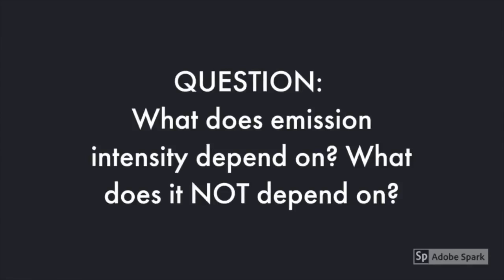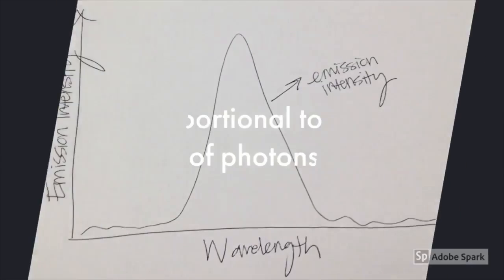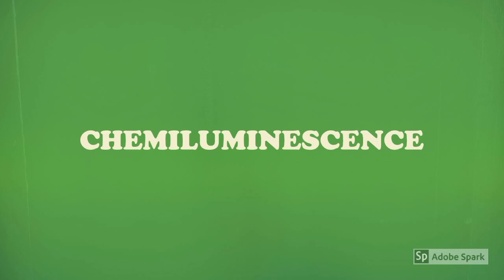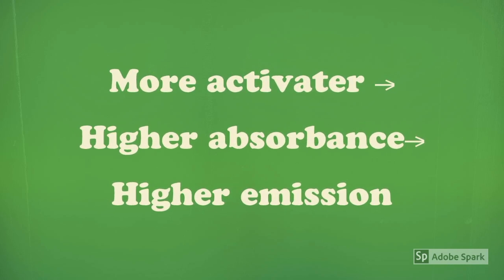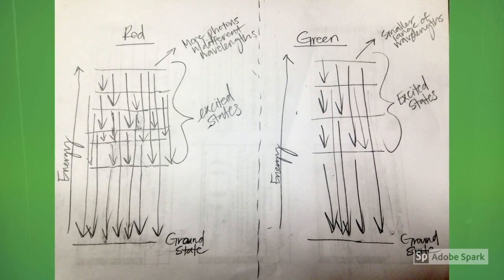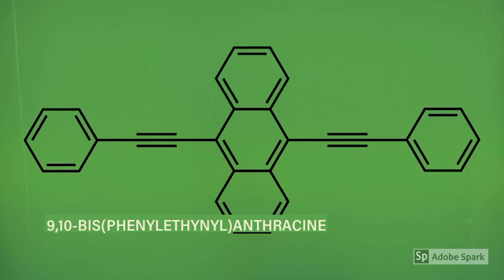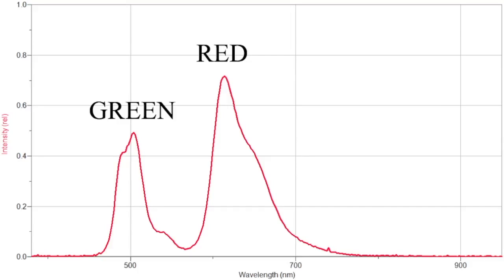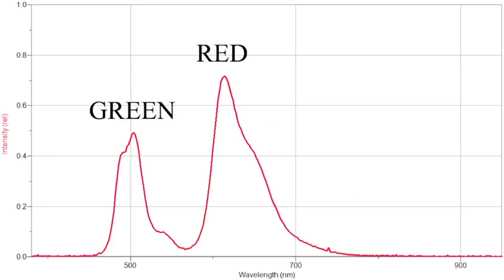TEAM ROADRUNNERS (Kayla Filipek, Amit Syal, Lucia Wang)